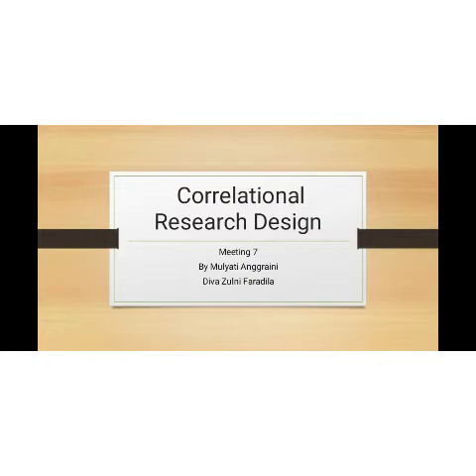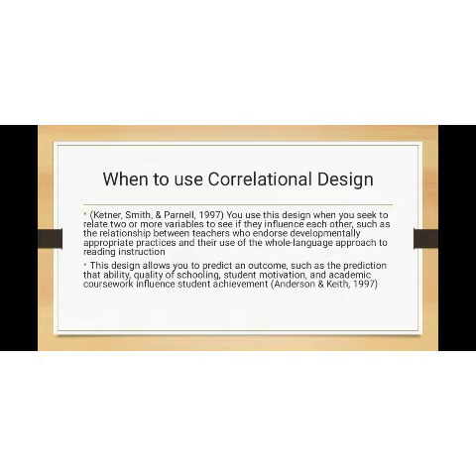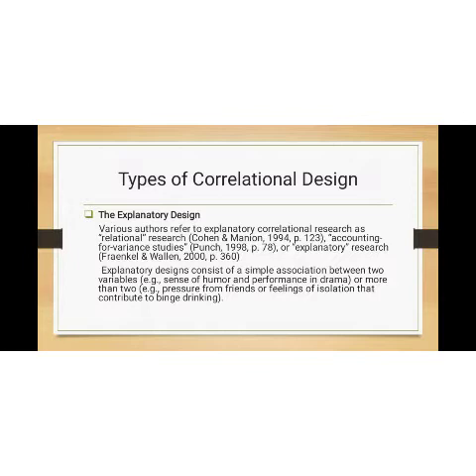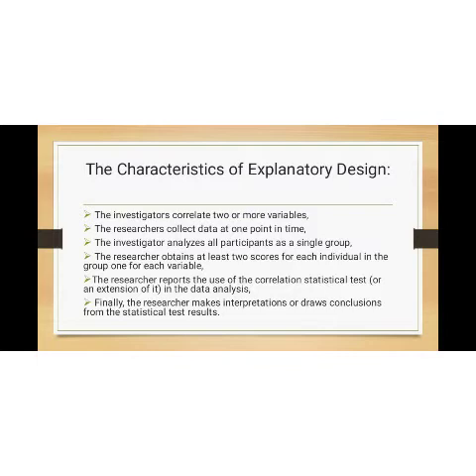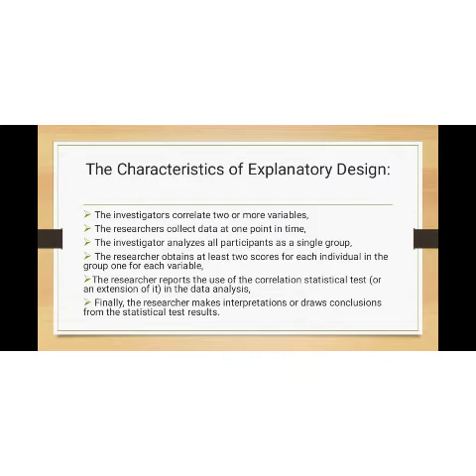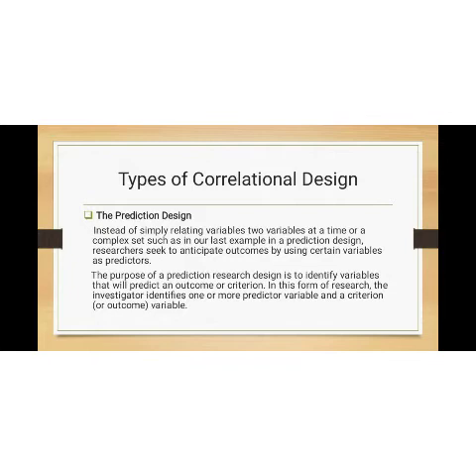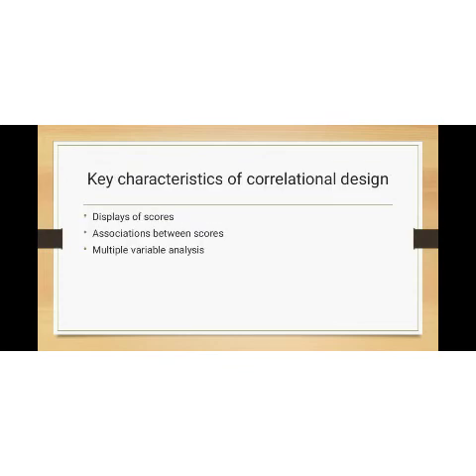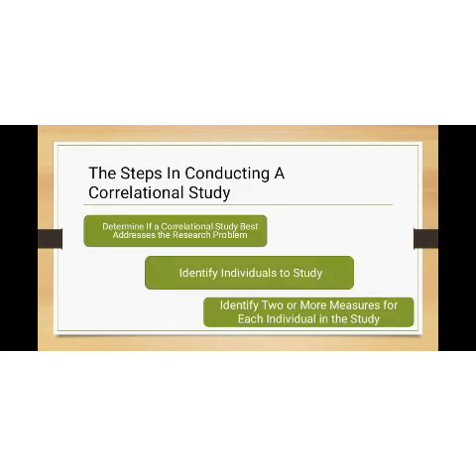Correlational Designs for Introduction to Research Methodology Class ^_^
This is our presentation for Introduction to Research Methodology Class (Meeting 7)
By Lia and Diva 😎😘
Stay safe and stay at home guys bye^_^